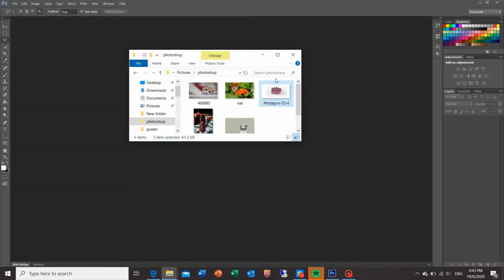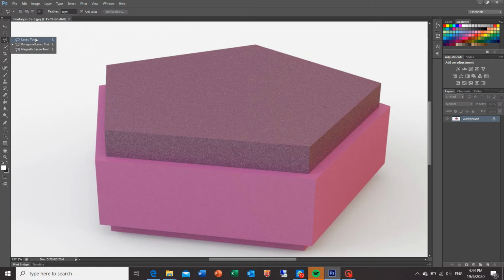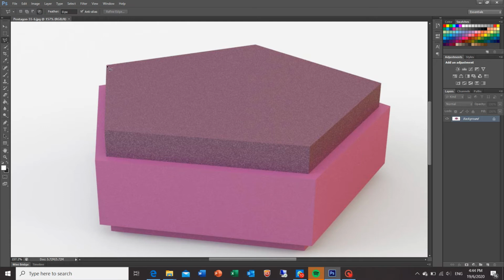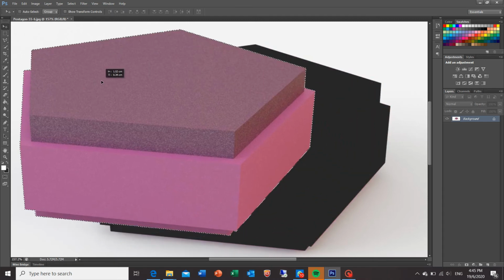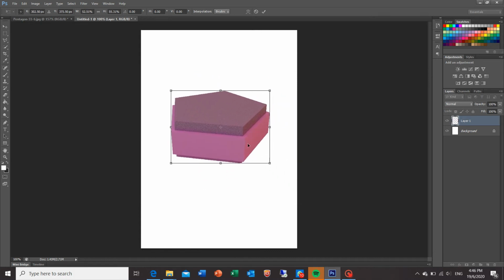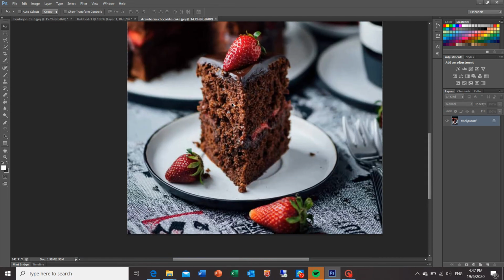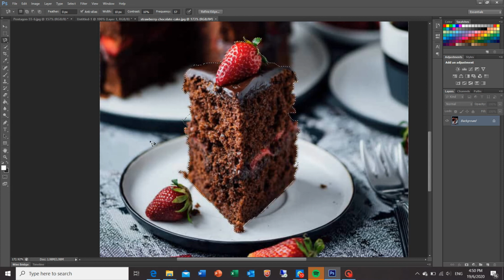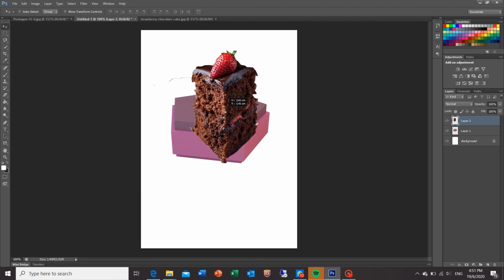HOW TO CUT IN PHOTOSHOP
Demonstration speech for public speaking subject